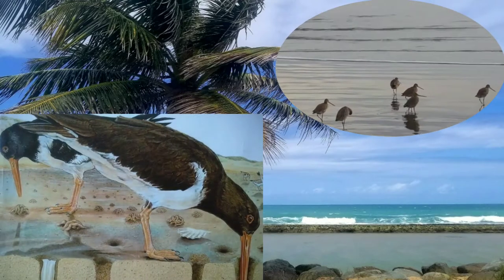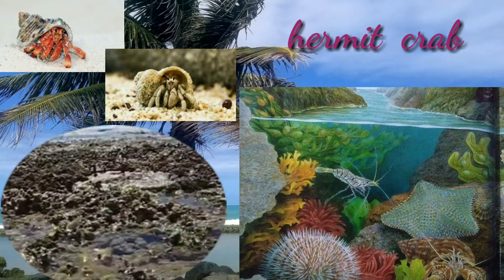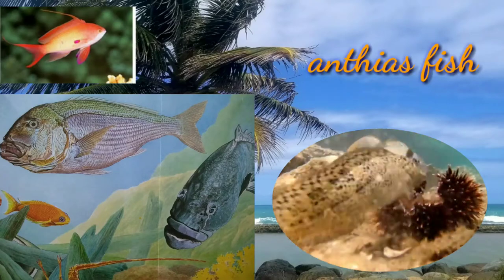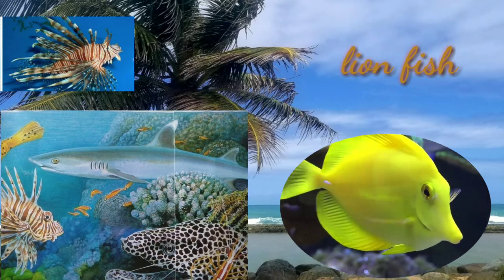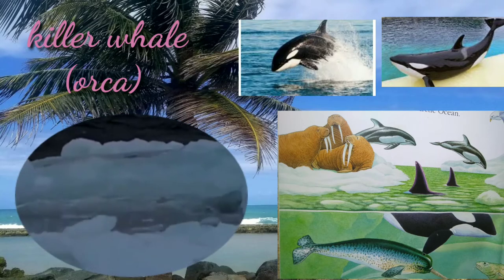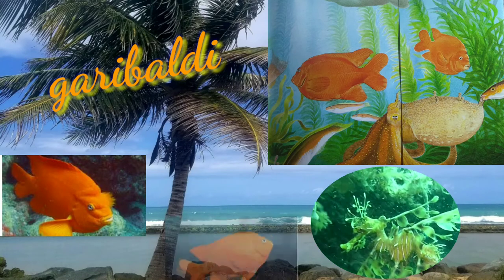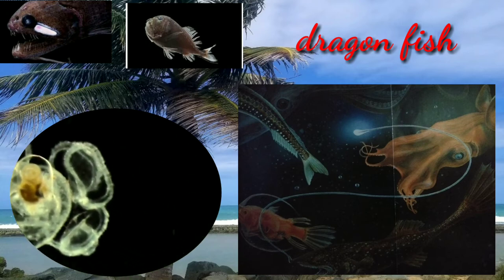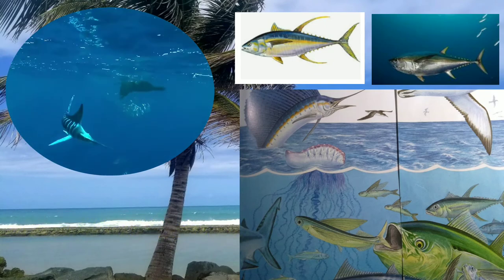AT THE OCEAN singer.storyteller philip-inetv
I created this video because i am very fascinated of different kind of colorful animals in the oceans. I hope you'll find time to watch and learned about their characeristic.to know the importance of marine ecosystem.